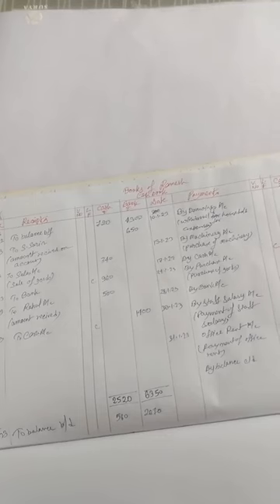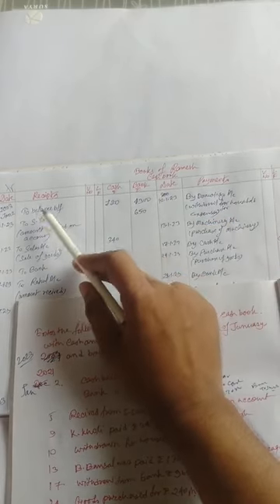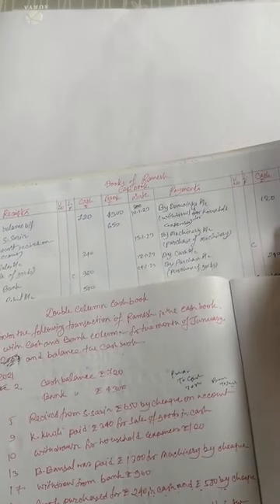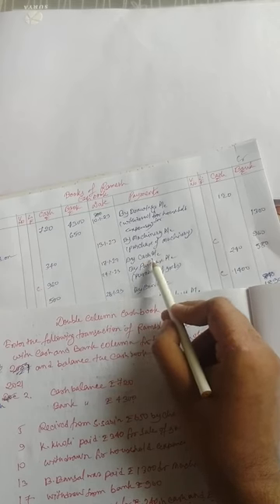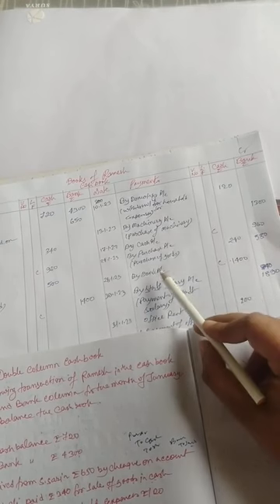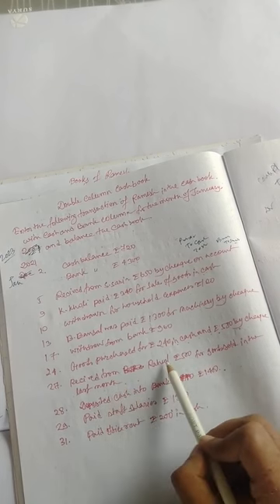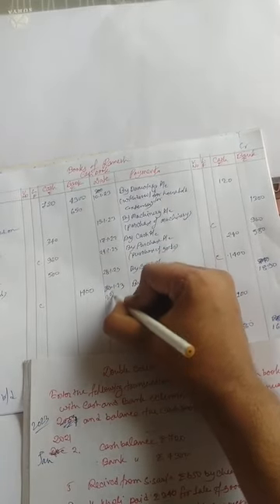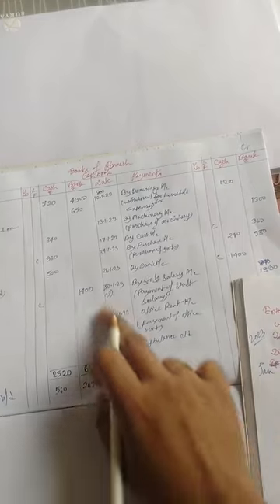Cash book(double column)